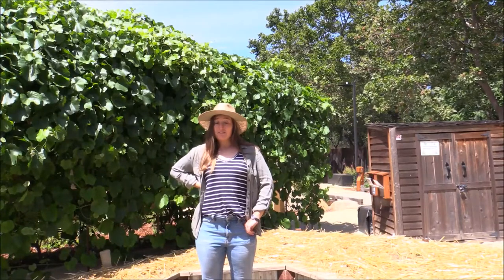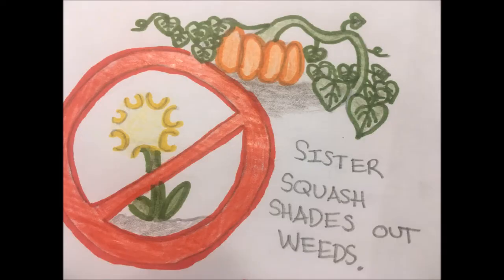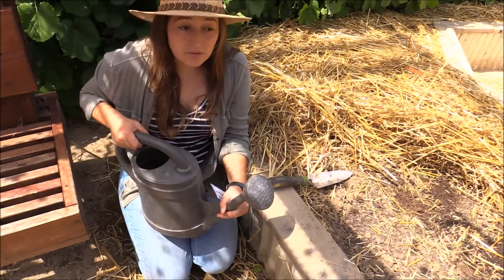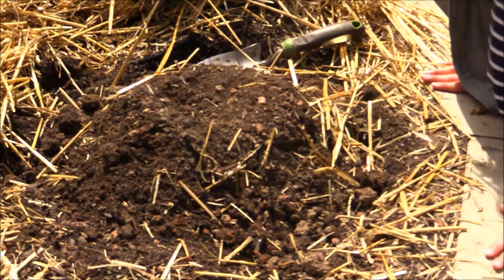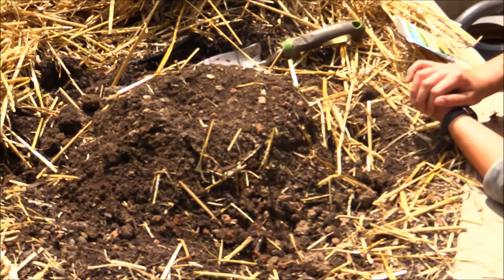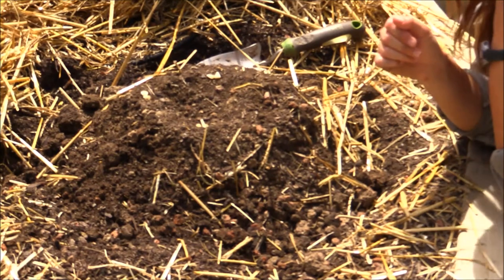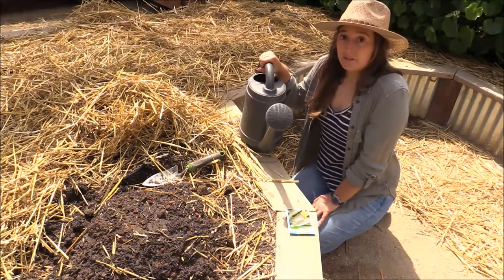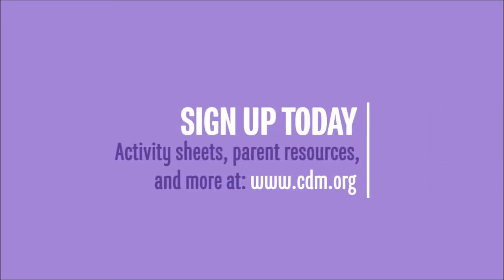Eco Explorers: The Three Sisters (Part 1)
It’s time for our very first Eco Explorers segment! Come learn about the Three Sisters — corn, beans, and squash. These three plants grow beautifully together, supporting each other, helping each other thrive, and living in a symbiotic relationship. Just like sisters! In the first of this three-part series, learn how to plant corn and watch it sprout.

Materials Needed: a patch of soil, corn seeds, a trowel, water, and something to water your seeds with